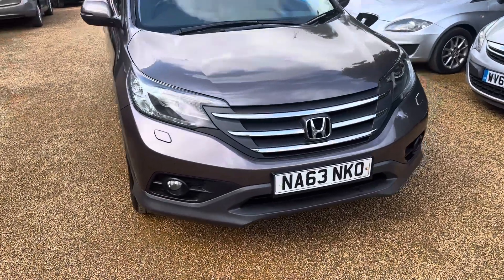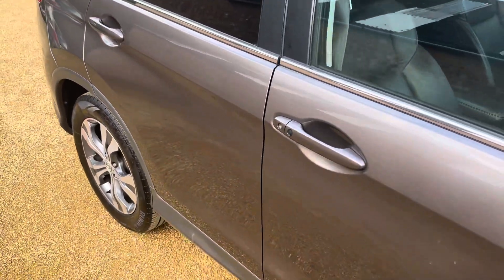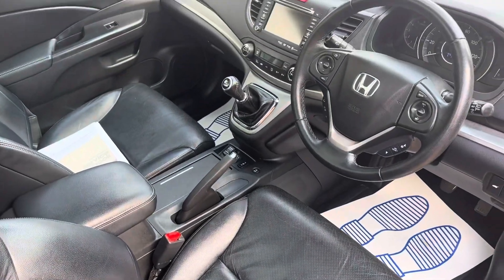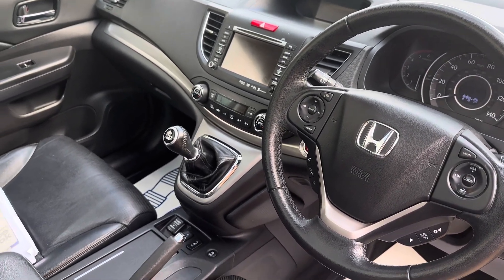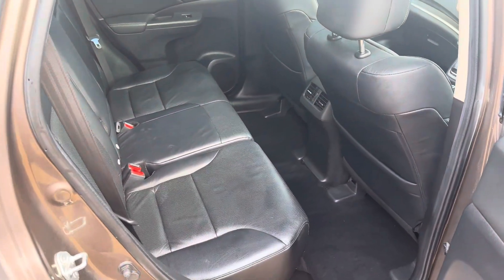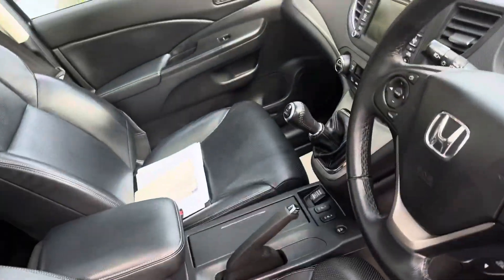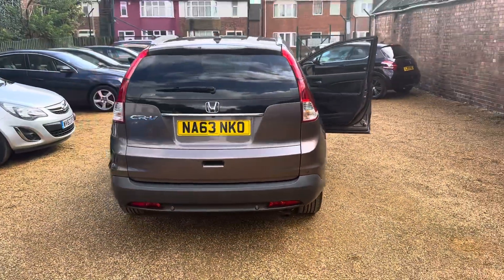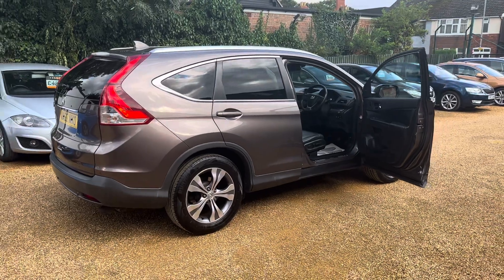NA63NKO HONDA CRV